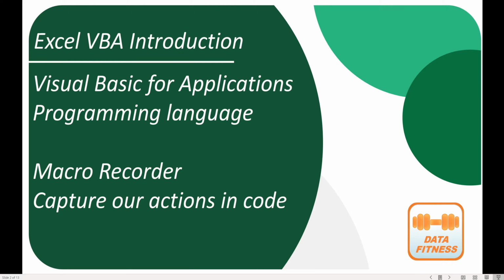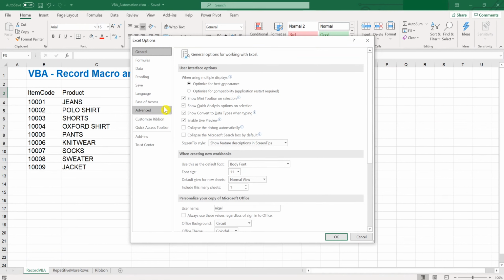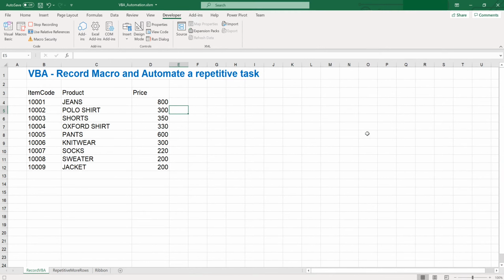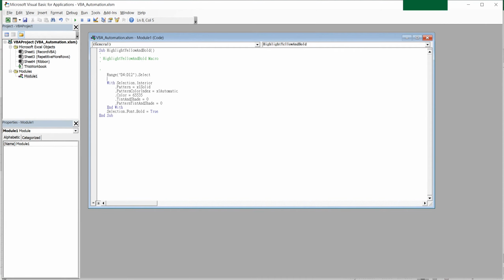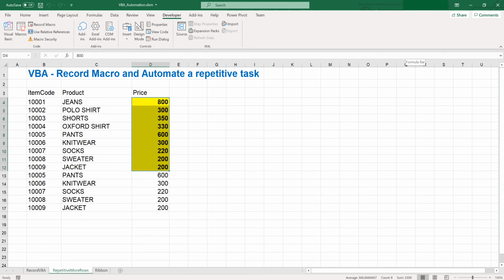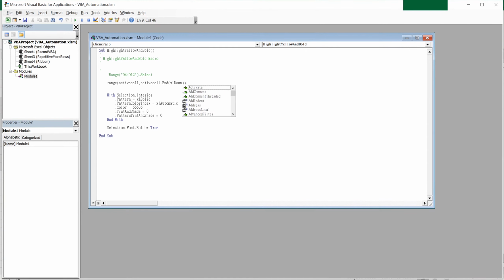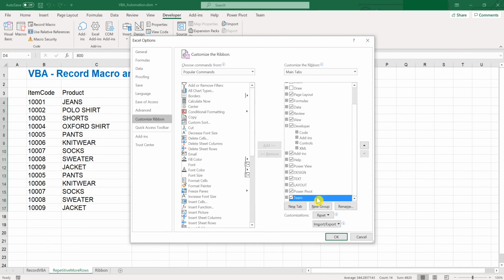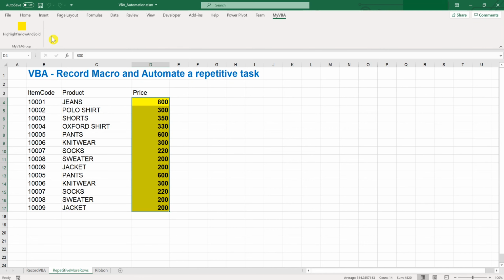Excel Tutorial VBA Introduction - Record Macro and Automate a repetitive task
An introduction to VBA
Record the task performed and customize the code to automate the task again. Moreover, we can customize it as a ribbon to use it more conveniently.